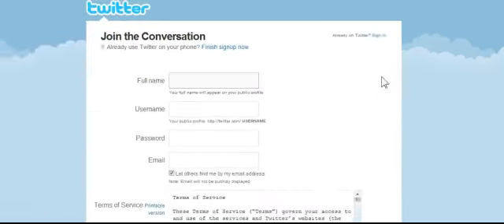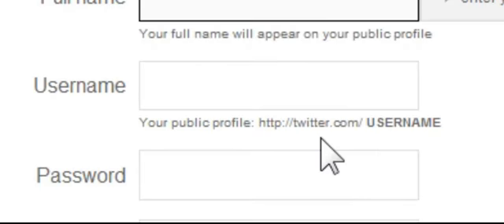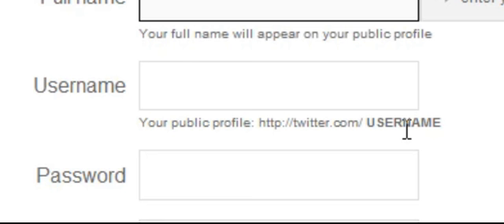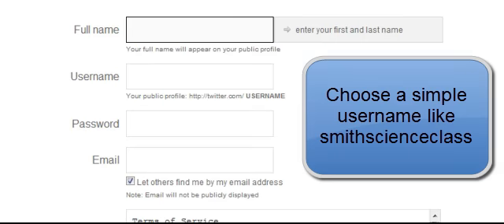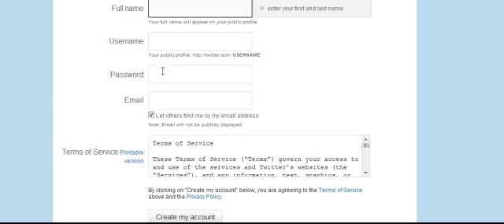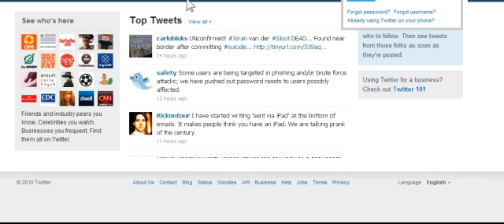How to use Twitter for the K-12 classroom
Learn how to use Twitter in the K-12 classroom for any subject, in 5 minutes or less.